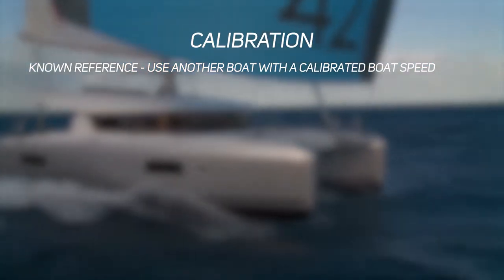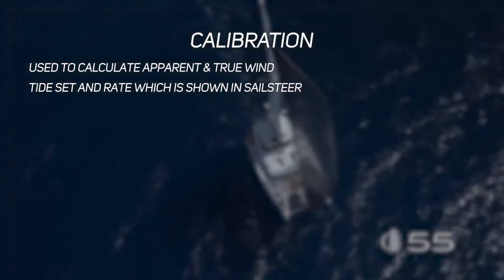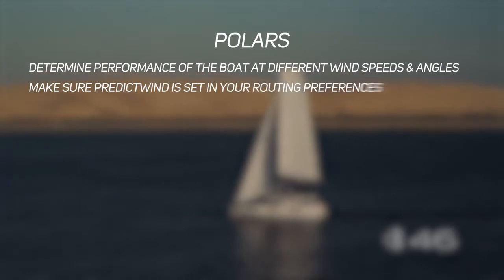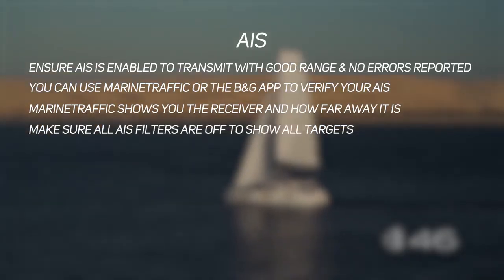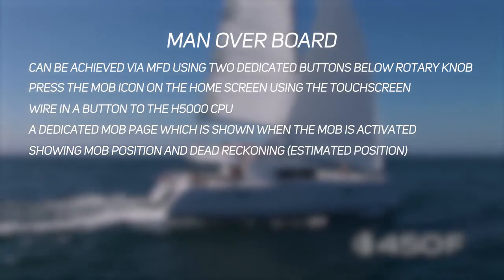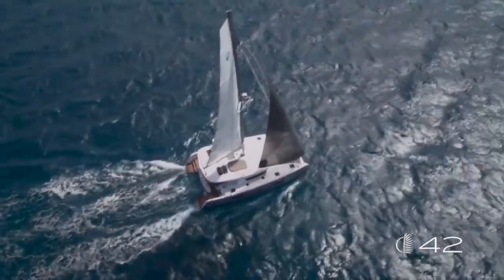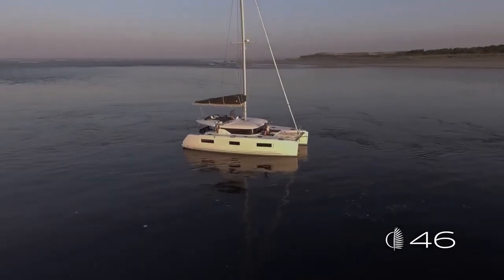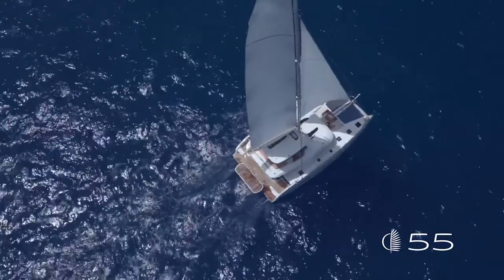B&G training: top tips to perfectly use your navigation instruments on your Lagoon - Europa Yachts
The B&G team was also on hand to advise owners on the use of their navigation instruments and to answer all their questions.

For all sailors, B&G offers training on your navigation instruments.